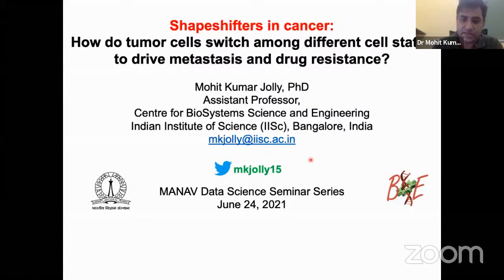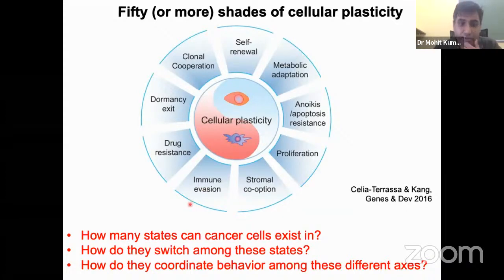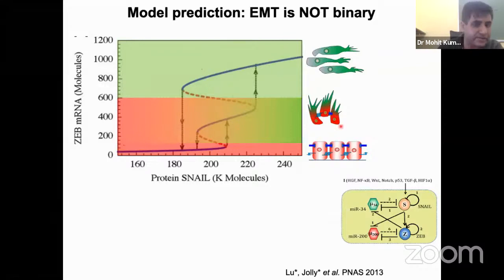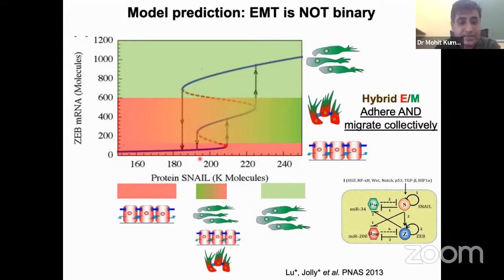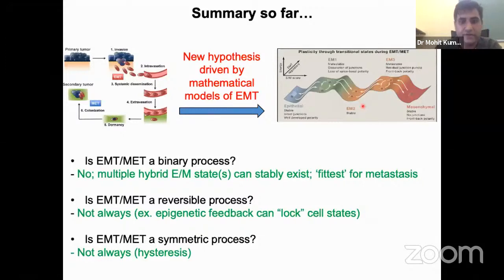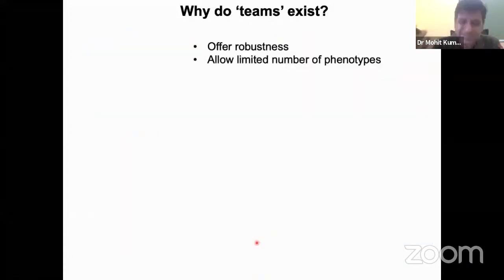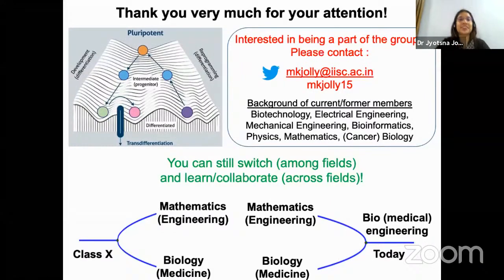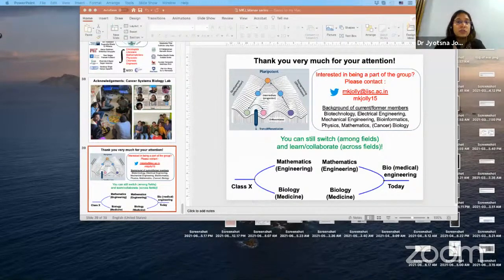Webinar 30 - Shapeshifters In Cancer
MANAV - The Human Atlas Initiative presents 'Data Science - Webinar Series'

Webinar Topic -  Shapeshifters In Cancer: How Do Tumor Cells Switch Among Different Cell States to Drive Metastasis & Drug Resistance?
Day/ Date: Thursday, 24 June 2021
Speaker : Dr. Mohit Kumar Jolly, Assistant Professor at Indian Institute of Science (IISc), Bangalore

Abstract of the talk :Metastasis (the spread of cancer cells from one organ to another) and therapy resistance cause above 90% of all cancer-related deaths. Despite extensive ongoing efforts in cancer genomics, no unique genetic or mutational signature has emerged for metastasis. However, a hallmark that has been observed in metastasis is adaptability or phenotypic plasticity – the ability of a cell to reversibly switch among different phenotypes in response to various internal or external stimuli. Phenotypic plasticity has also been recently implicated in enabling the emergence of ‘reversible’ resistance against multiple therapies in many cancers. However, a mechanistic understanding of these processes from a dynamical systems perspective remains incomplete.

This talk will describe how mechanism-based mathematical models for phenotypic plasticity can enable our improved understanding of cellular decision-making at individual and population levels from these perspectives:
a) Multistability (how many cell states exist en route?)
b) Reversibility/irreversibility (do cells come across a ‘tipping point’ at specific time and/or dose of inducers beyond which they do not revert?)
c) Hysteresis (do transitioning cells follow same/different paths?)
d) Cell-cell communication (how do cells affect tendency of their neighbors to exhibit plasticity?)

Collectively, our work highlights how an iterative crosstalk between mathematical modeling and experiments can both generate novel insights into the emergent nonlinear dynamics of cellular transitions and uncover previously unknown accelerators of metastasis and therapy resistance.

Moderator of the talk :  Dr. Jyotsna Jotshi [Project Manager for MANAV - Human Atlas Initiative), NCCS, Pune]